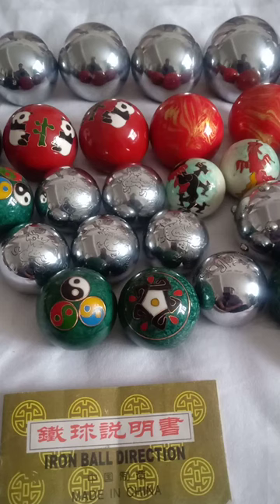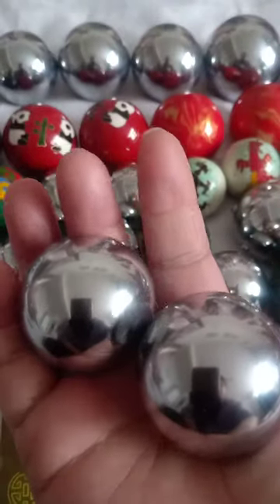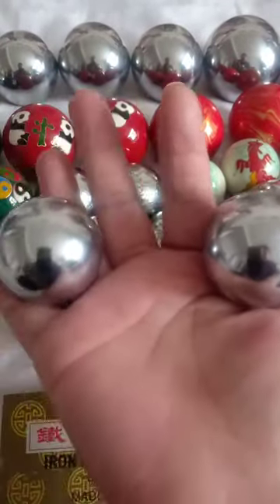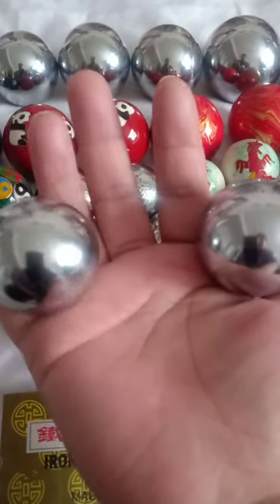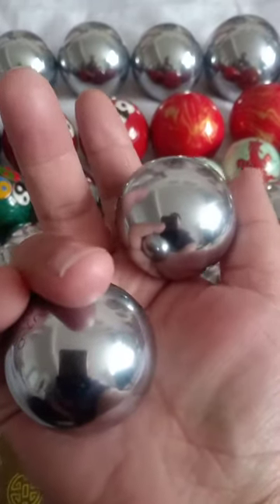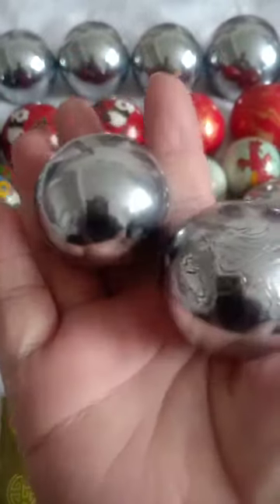How to play Chinese baoding balls in correct way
Let 2 pieces ball seperate, then can stimulate the accupuncture points on the  fingers and palm effectively,  your fingers  will be  becoming more flexible.
Our brain and blood, accupuncture points all can get stimulated.
That is the reason why the ball can make us more health.
By the way, if you used right hand to play, you can spin them in counter-clockwise; if you used left hand to play, you can spin them in clockwise.
This direction is also very important.
You can sit down on the bed, and close your eyes, to enjoy this moment.
You will feel much relax, each time at least 30 minutes.